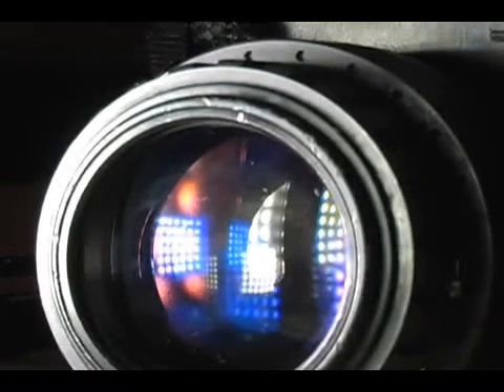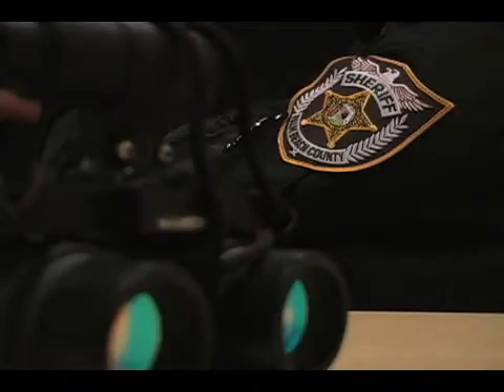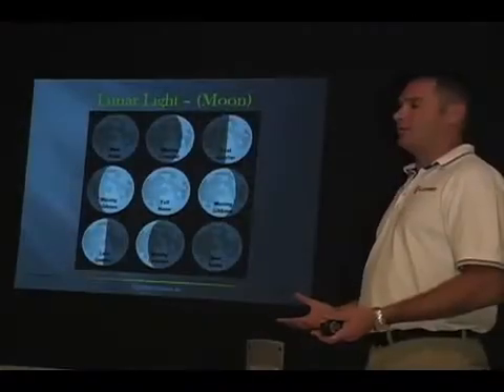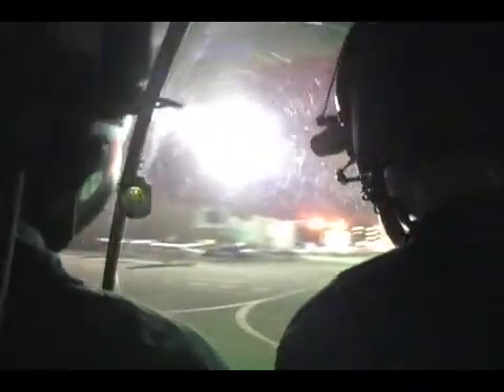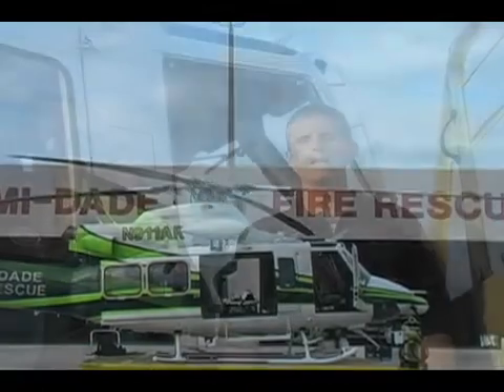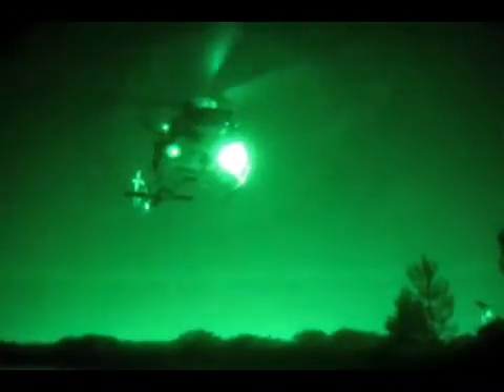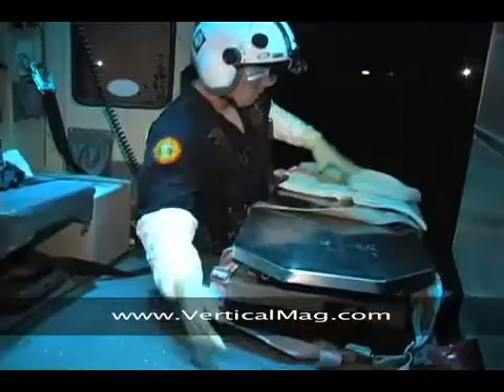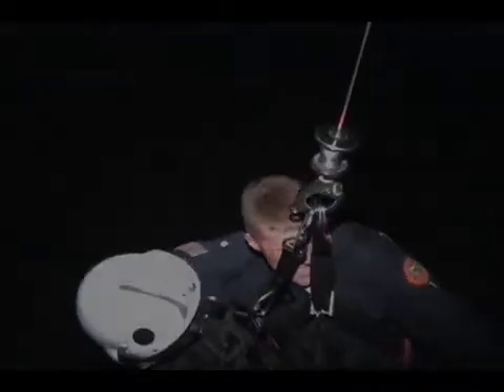The Eyes of the Night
For anyone considering bringing NVGs into their operations, there are a few things you should know about this much-valued safety tool.

Night-time ops are often considered one of the last uncharted territories in helicopter flight when it comes to safety. But with the growth of enhanced and synthetic vision products (see p.26, this issue) and night vision goggle (NVG) technology truly coming into its own, the night is fast-becoming a much safer time to fly.